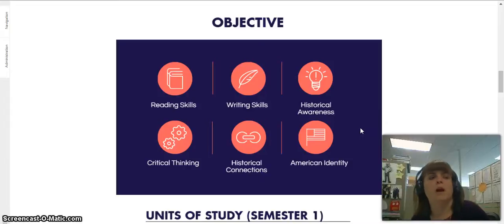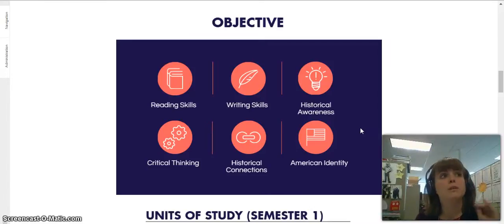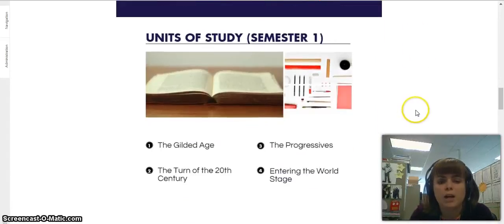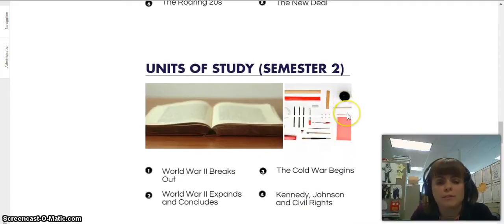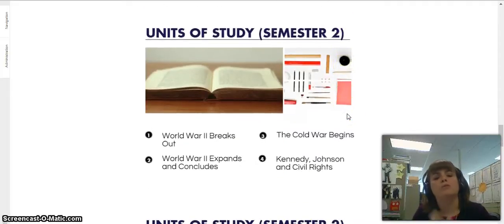USH Course Syllabus